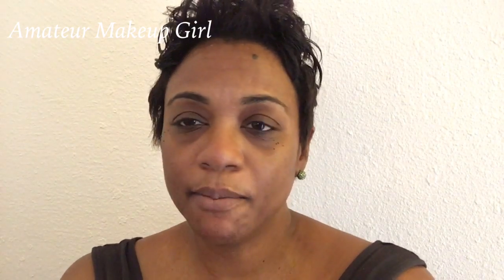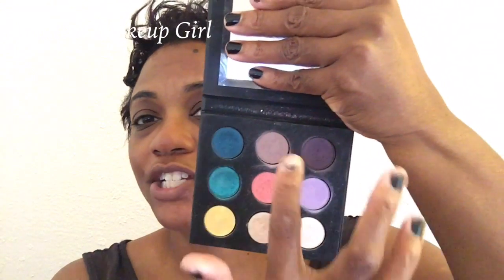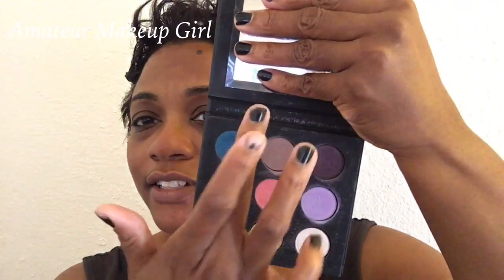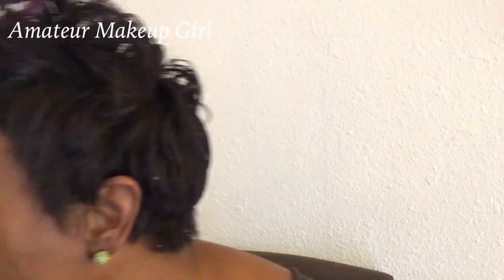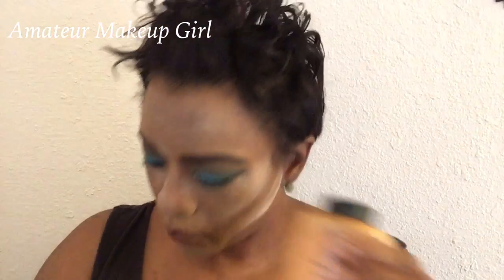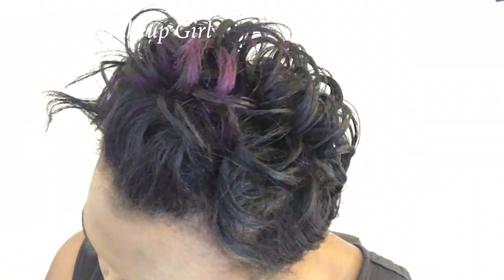Makeup Fun: Full Face of Makeup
Just a little makeup fun! I love makeup and my hope is that you enjoy the oops and the yeahs of makeup like I do! So, let's have some fun and keep it rolling! I am not a makeup artist. But I admire those who are...